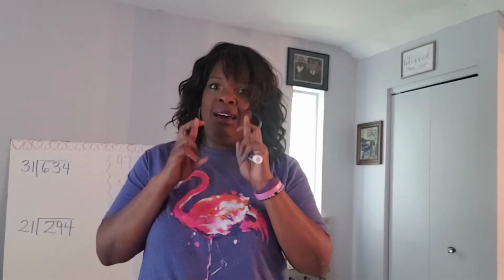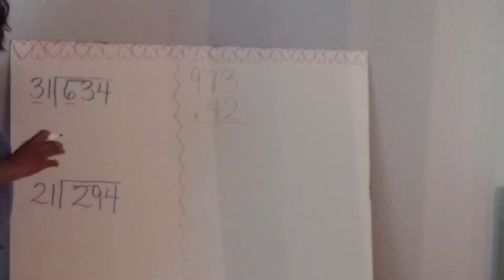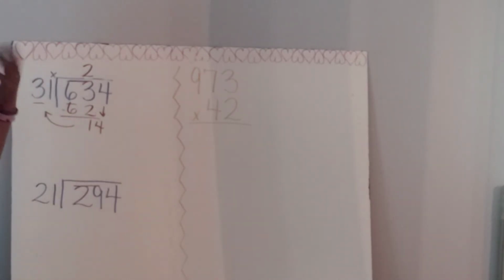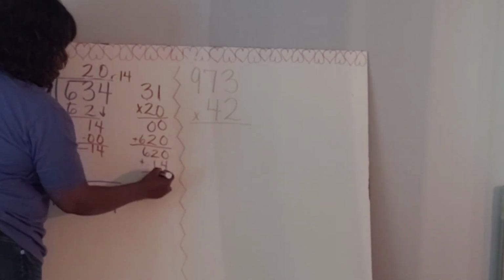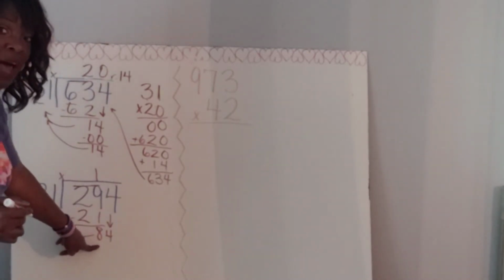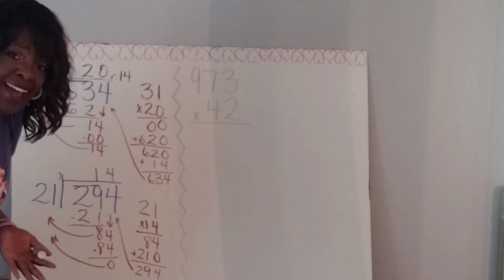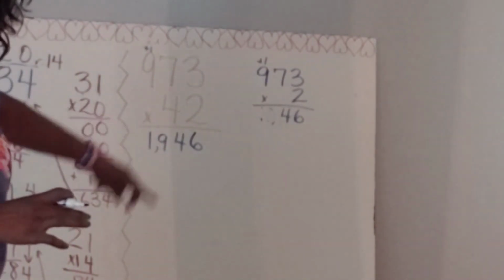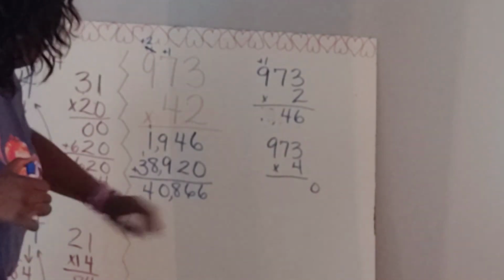Miss Monroe, Math, page 327, May 28